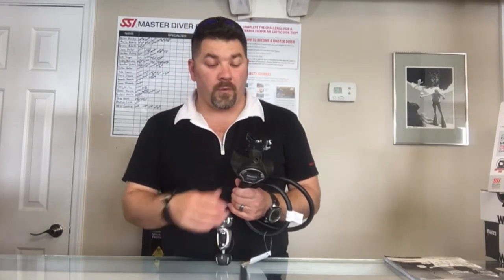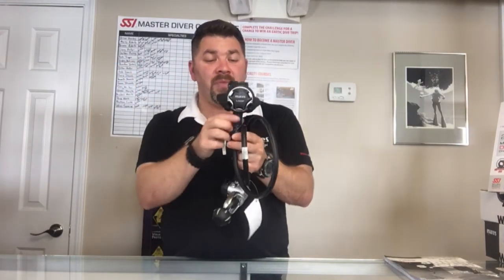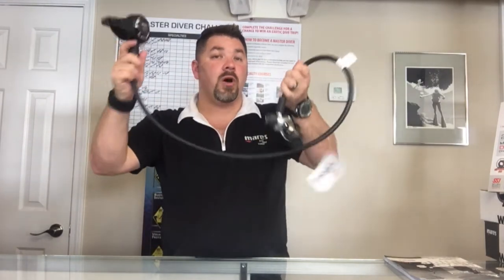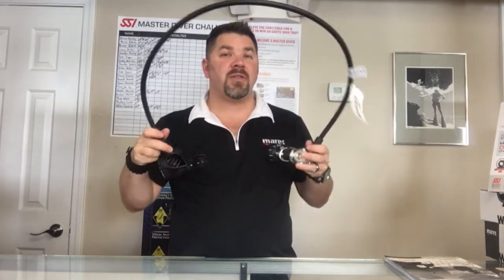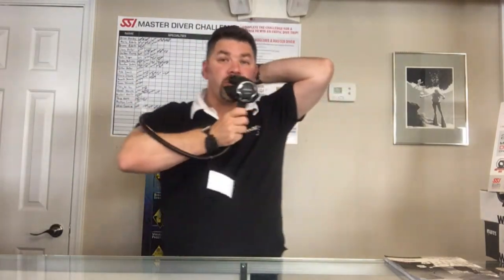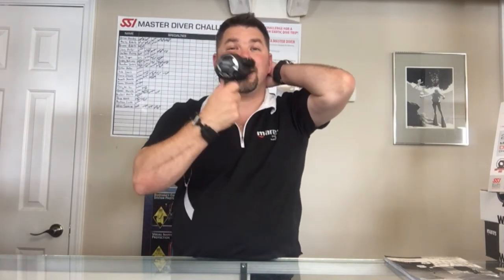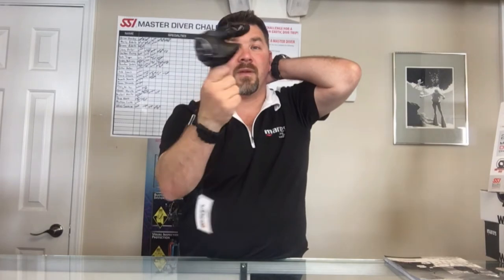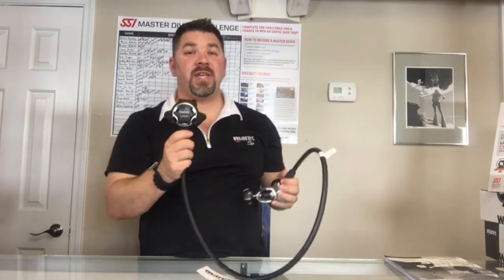Mares Loop 15X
1st stage
DFC port
Pre-oriented ports
INT – DIN connection
ACT valve
Compact size

2nd stage
Can be mounted on the right or the left side
Freedom of movement in all directions
“Under the shoulder” hose position
Integrated sagittal VAD (S-VAD)
Twin exhaust valves
Oversized silicone purge button